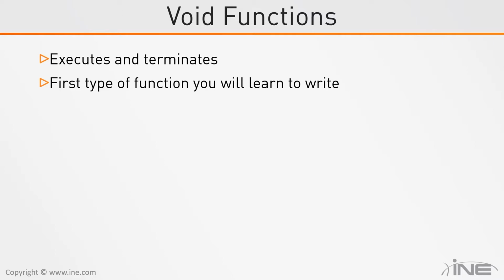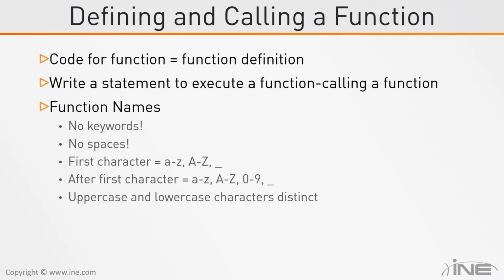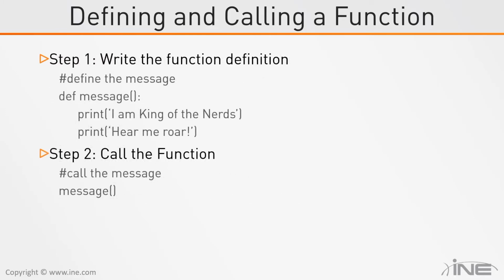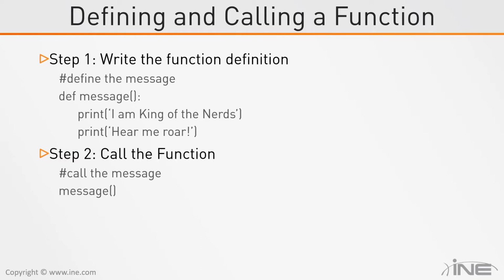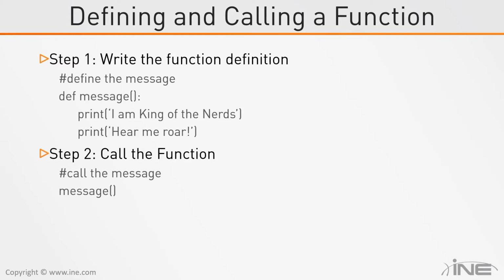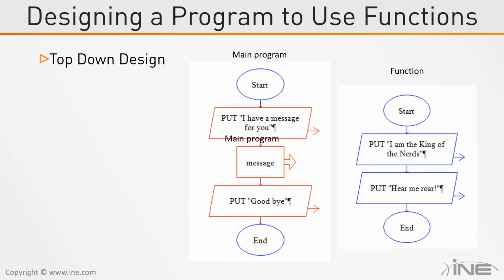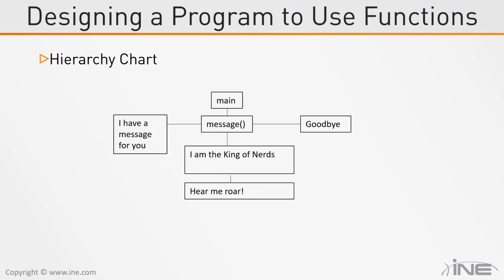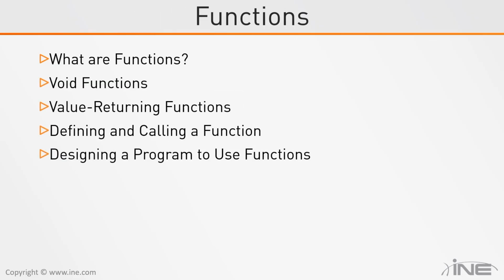Functions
Getting Started in Python

In this course, you will begin with learning how to design a program and then you will learn all the parts of programming from writing a simple "hello world!" program to understanding how to write a small, but real program using loops, arrays, and other programming functions. This is a good introduction course that can be completed even if you have never programmed before.